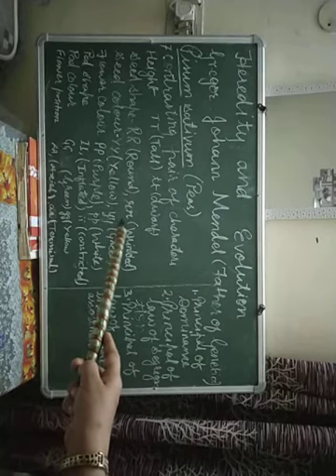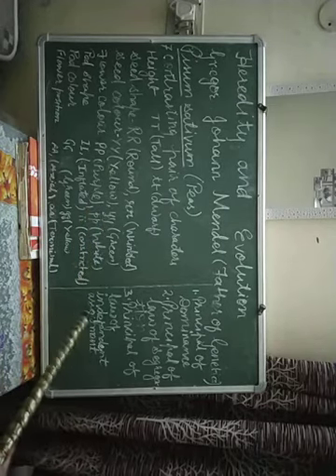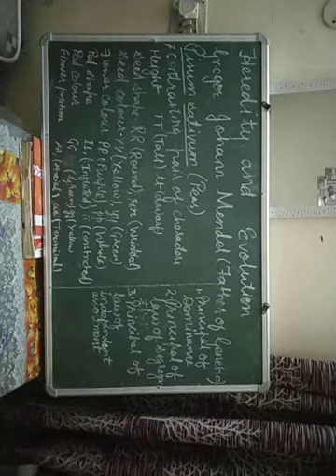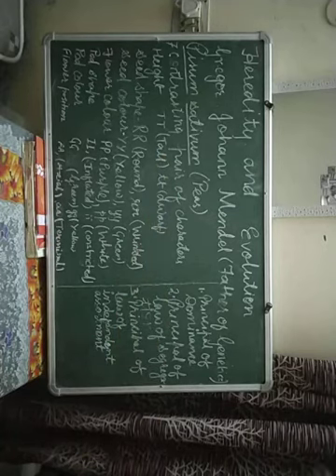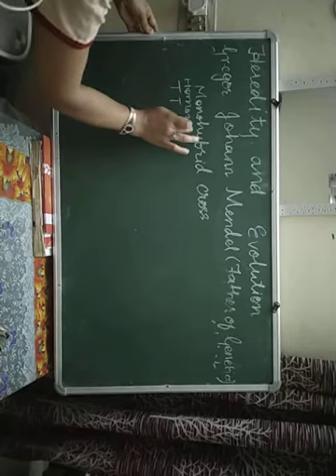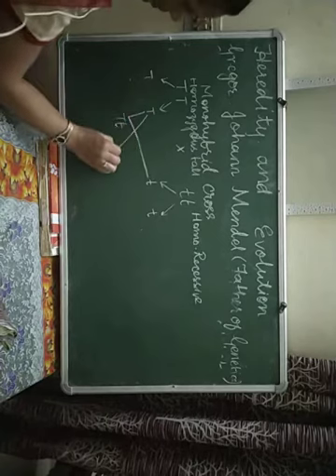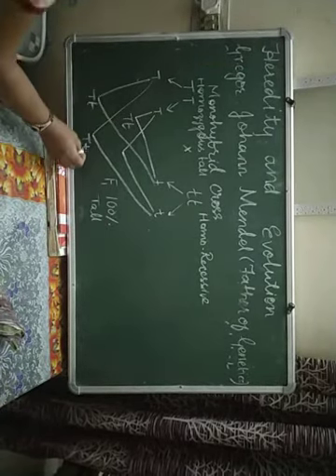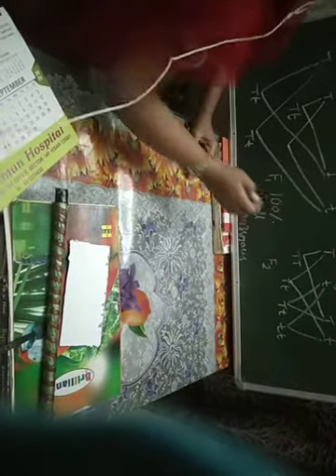Heredity and evolution 3